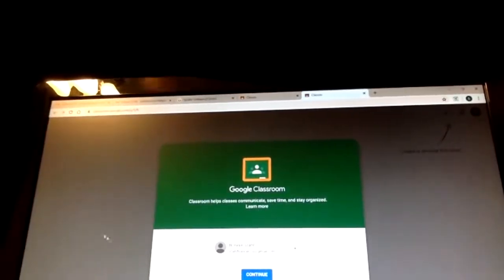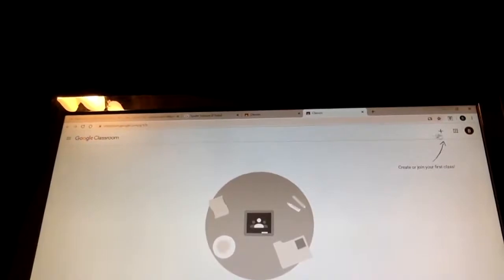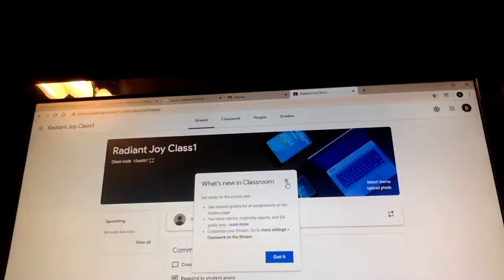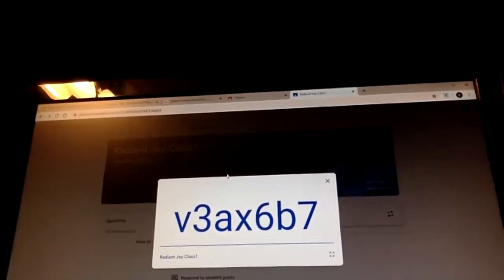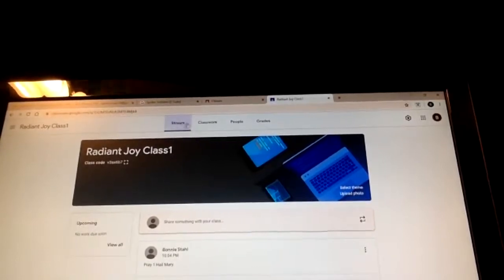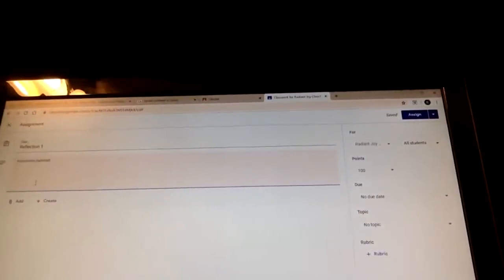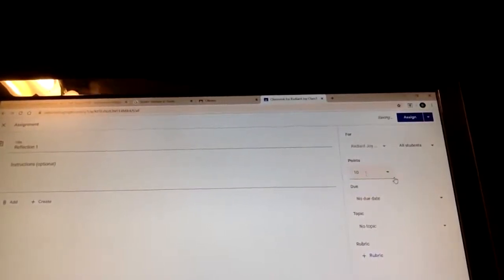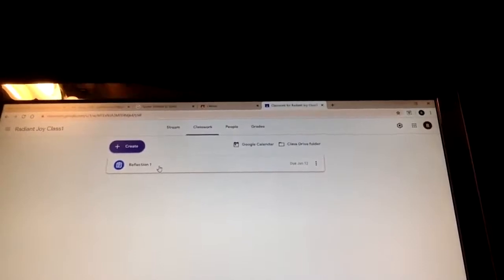Teachers Only: Google Classroom Instructions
Instructions for teachers on how to use Google Classroom for Radiant Joy!